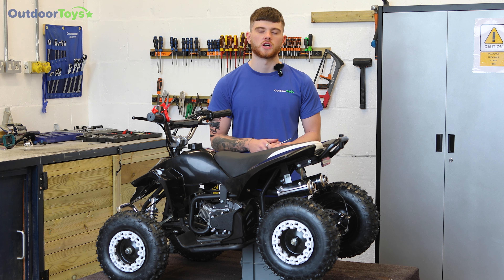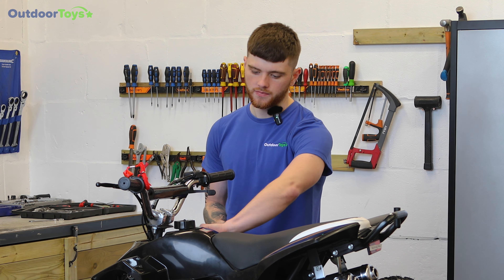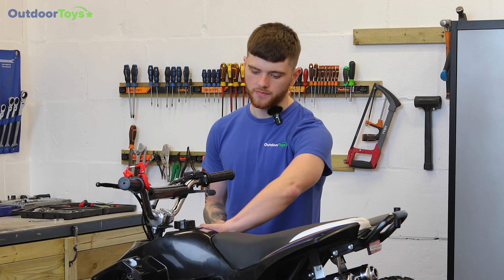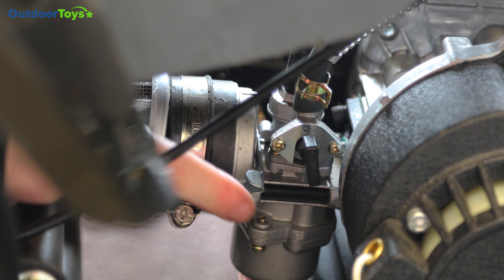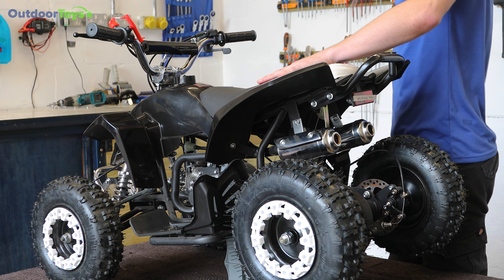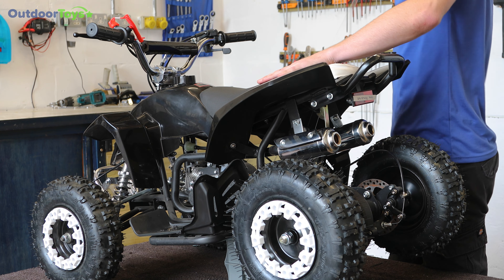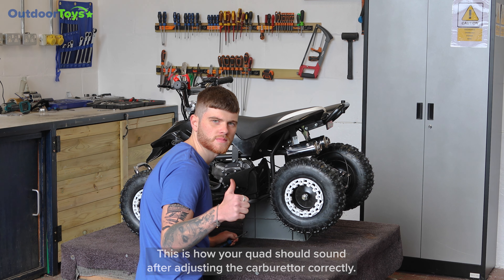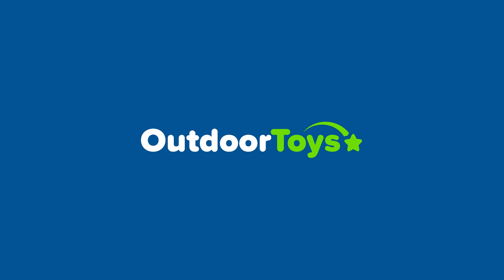How To Adjust The Carburettor